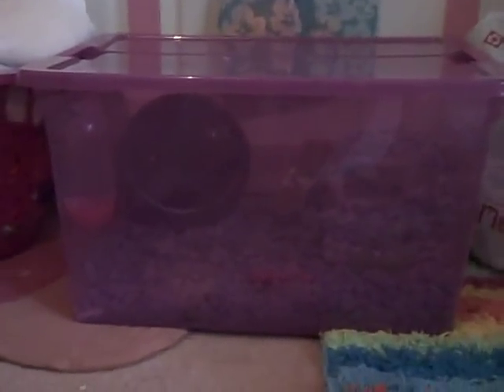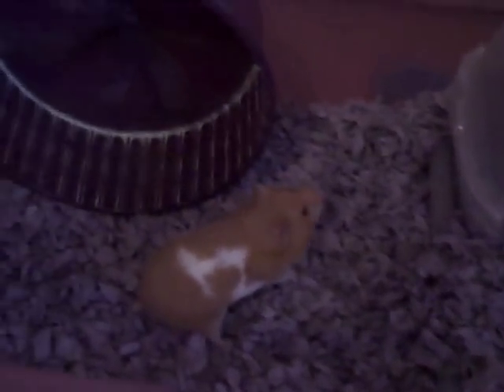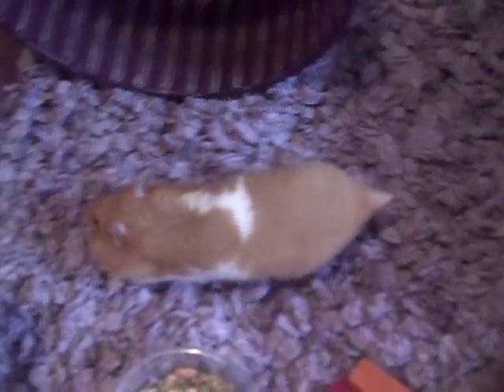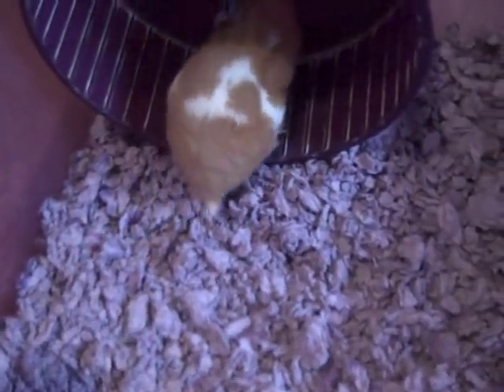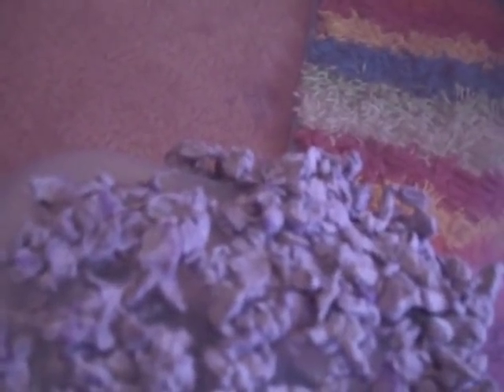Do it youself: Hamster Cage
Things Needed:
1.Large Storage Container With Lid ; $10 at Target
2.Small but long container With Lid ; $5 at Target
3.Plastic Food Storage Containers with lids ; $2 at Target
4.Mini Round Storage Container $2 at Target
5.Scotch Tape ; $1 for Target Brand
6.A Wheel [Size Depending on Hamster Type] $10 for a 6.5 inch Silent Spinner at
Petco
7.A water Bottle of coarse ; $5 for a 10 ounce

Links for above:
1.Target Stores

2.

5.